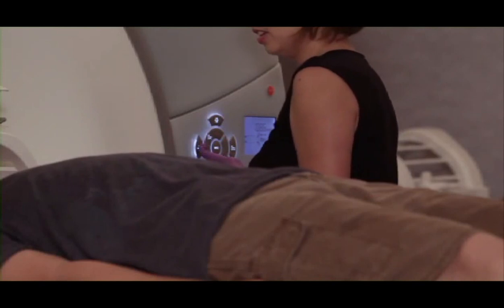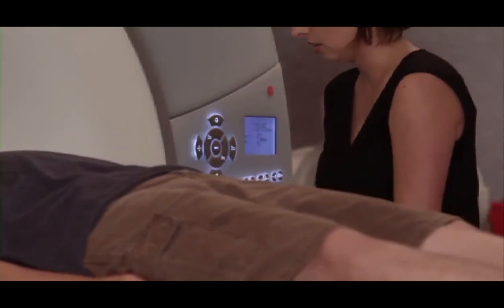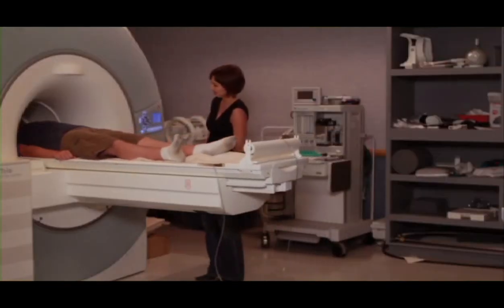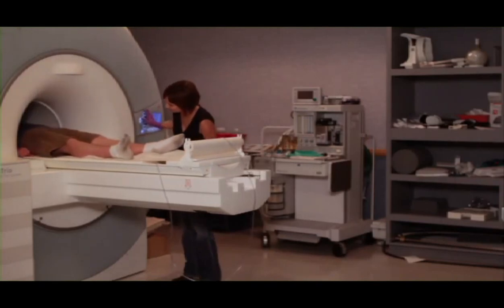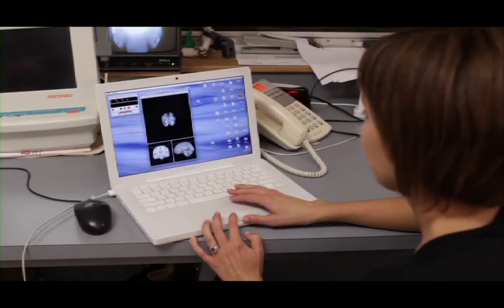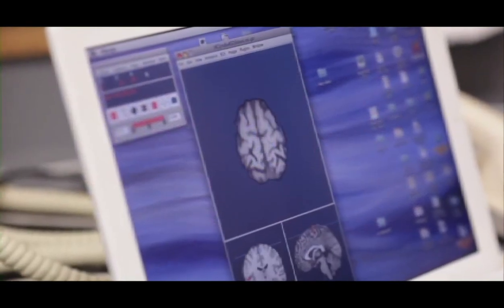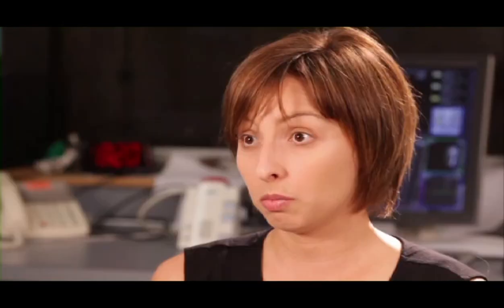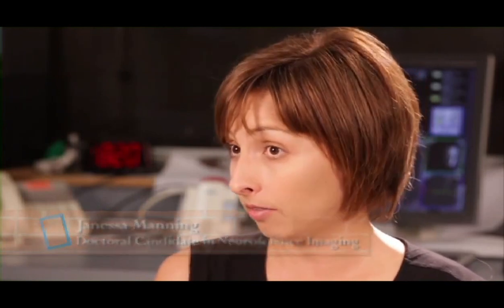Neuroscience Imaging the Asperger Brain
The Aspergers Brain is different in both function and it's anatomy as shown in recent MRI brain scans as discussed by the doctors working this interesting and telling study.
Guest(s): Dr. Chris Plauche, Dr. Janessa Manning